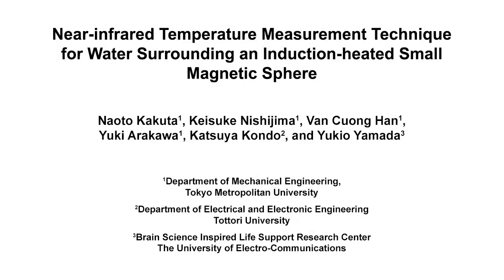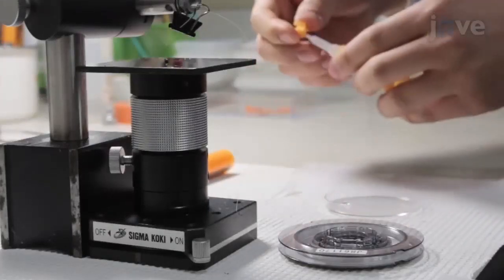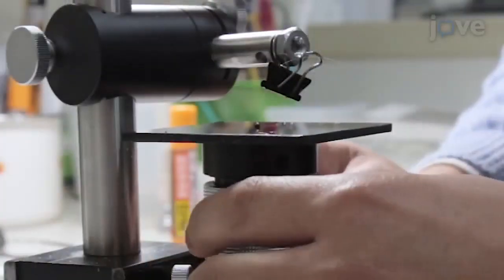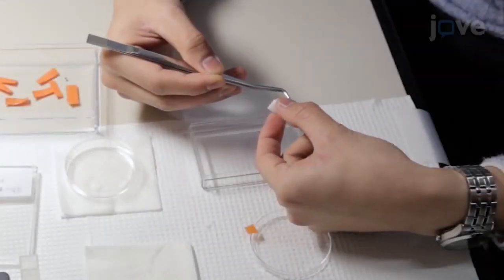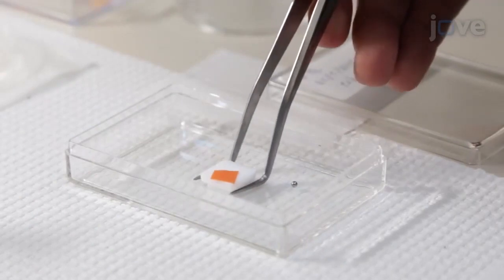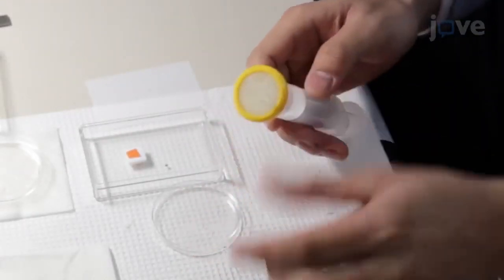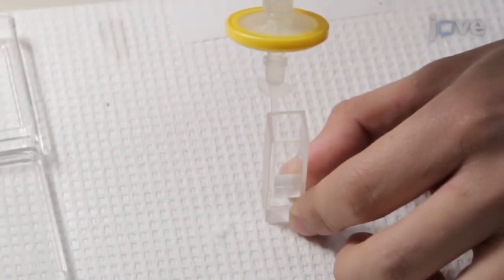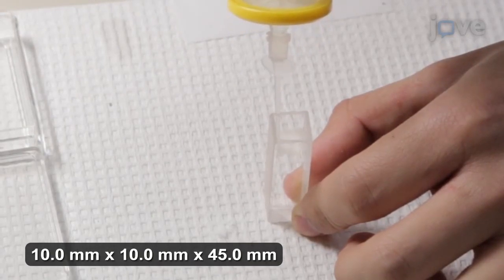NIR Temperature Technique to Detect Water in Small Magnetic Sphere | Protocol Preview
Near-Infrared Temperature Measurement Technique for Water Surrounding an Induction-heated Small Magnetic Sphere -  a 2 minute Preview of the Experimental Protocol

Naoto Kakuta, Keisuke Nishijima, Van Cuong Han, Yuki Arakawa, Katsuya Kondo, Yukio Yamada
Tokyo Metropolitan University, Department of Mechanical Engineering; Tottori University, Department of Electrical and Electronic Engineering; The University of Electro-Communications, Brain Science Inspired Life Support Research Center;

A technique utilizing wavelengths of 1150 and 1412 nm to measure the temperature of water surrounding an induction-heated small magnetic sphere is presented.